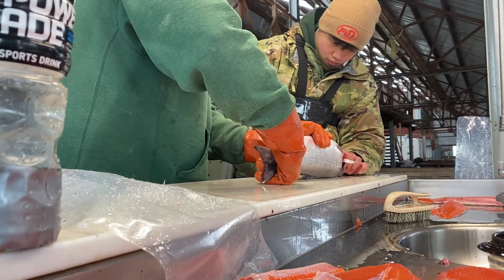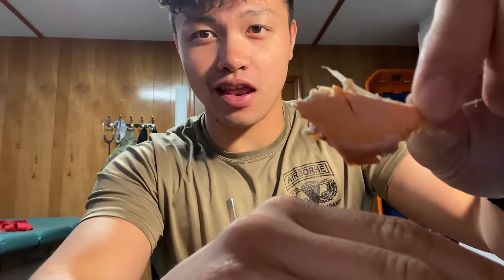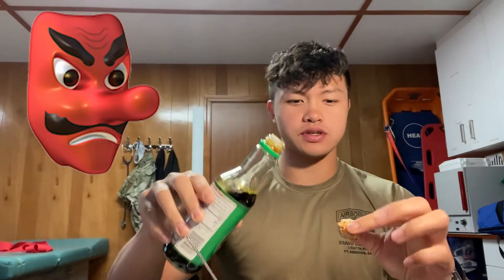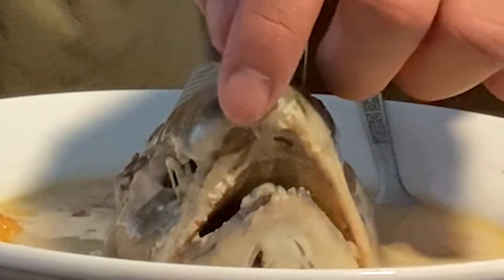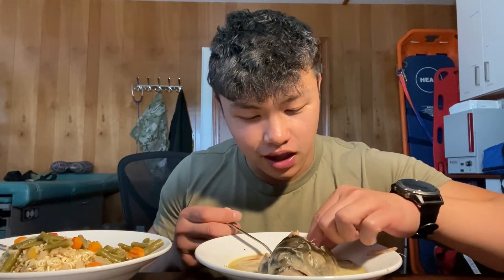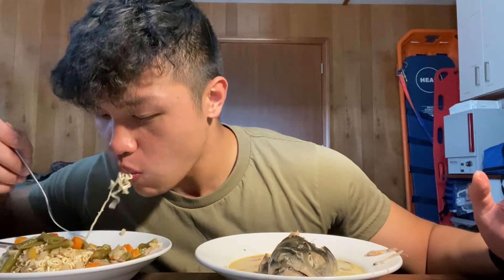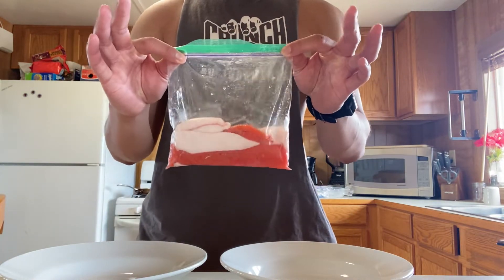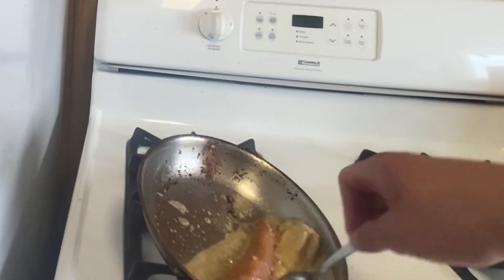VLOG3: EATING FISH HEAD, SALMON SEMEN SAC(lol), AND EGG SAC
Yeah click bait af title of me eating salmon. U mad? Also Brad I know you're gonna hate me smacking my lips lmao.
Mourning Dove by Zacharia Hickman
Parisian Cafe by Aaron Kenny